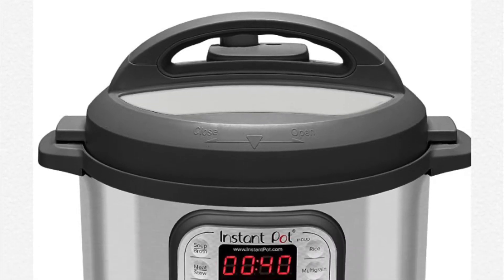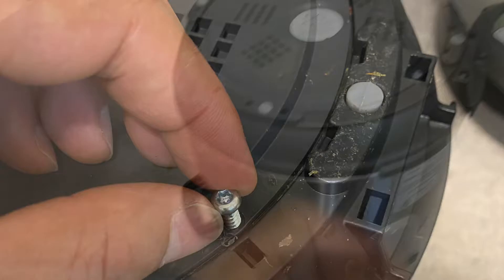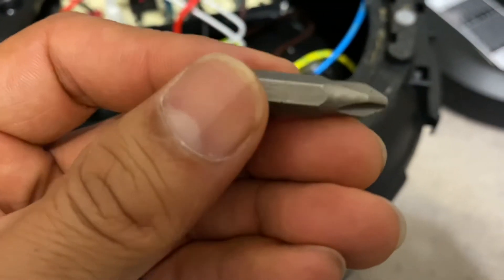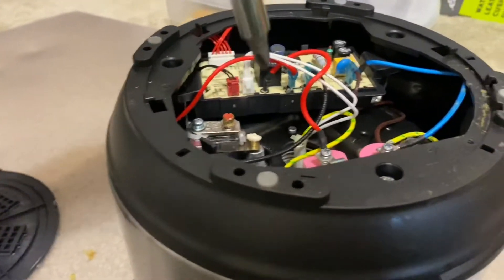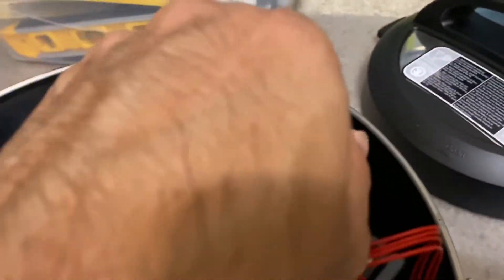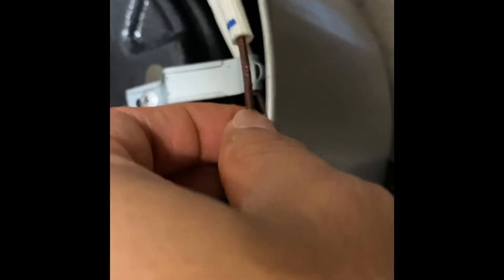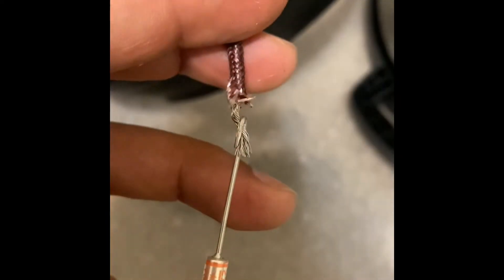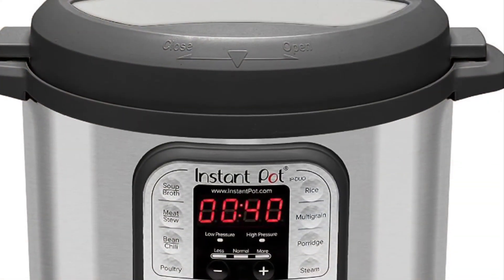Instapot Thermal Fuse Replacement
How to change Thermal Fuse of Instapot